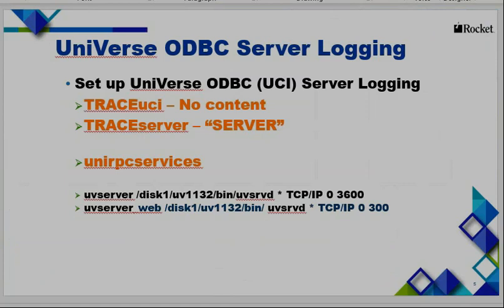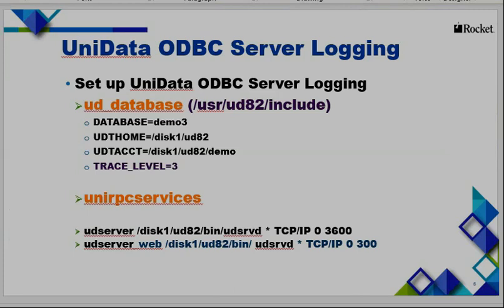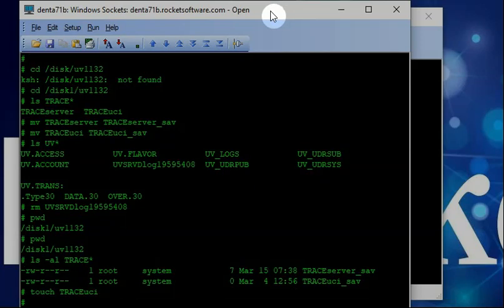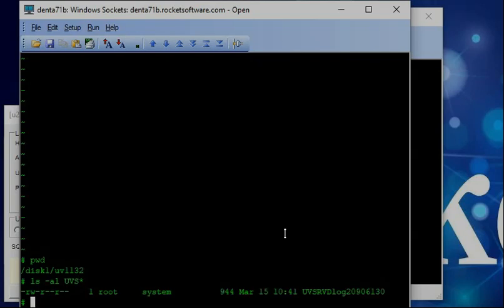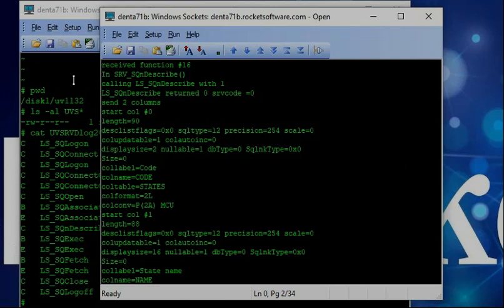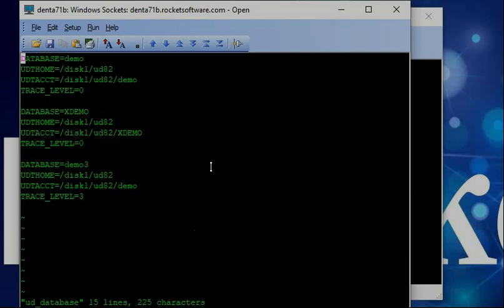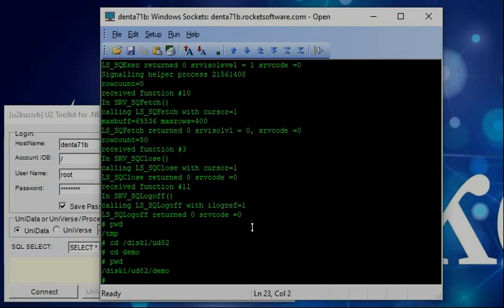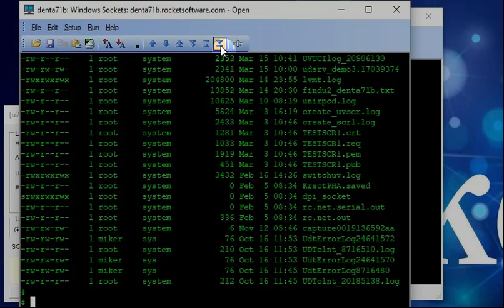UniVerse UCI / UniData ODBC Server Logging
*. UniVerse: TRACEuci & TRACEserver (SERVER)
*. UniData: ud_database